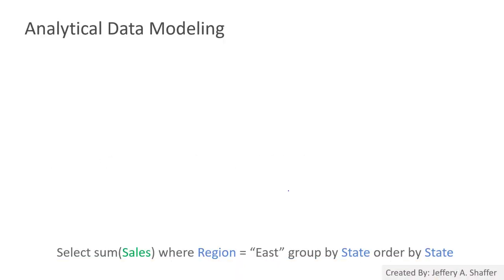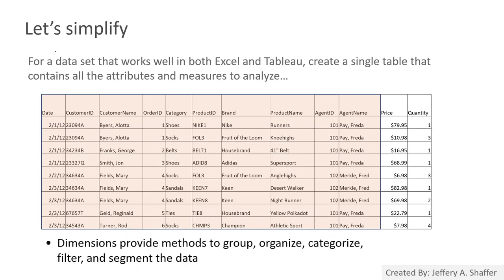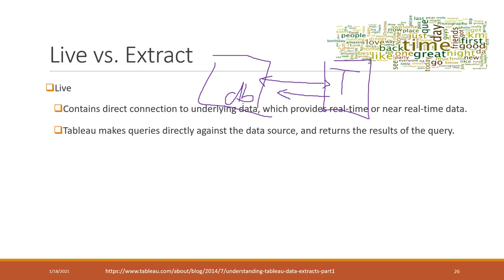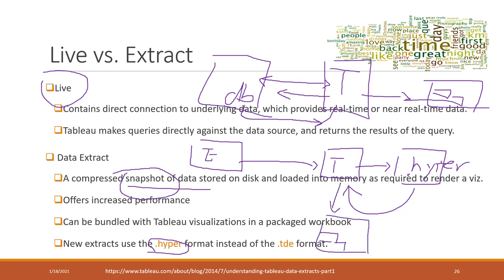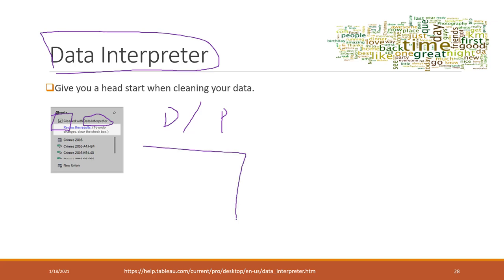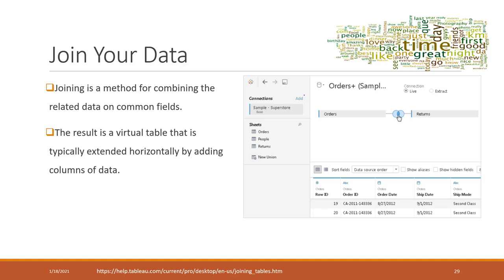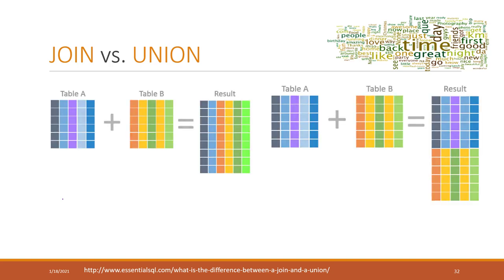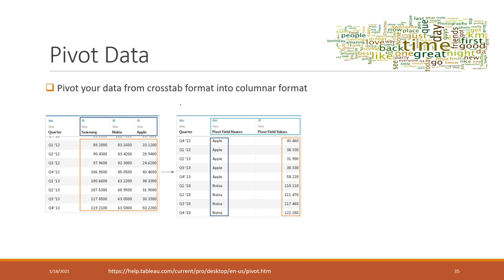Lec 2.3 data cleaning and process in Tableau Prep